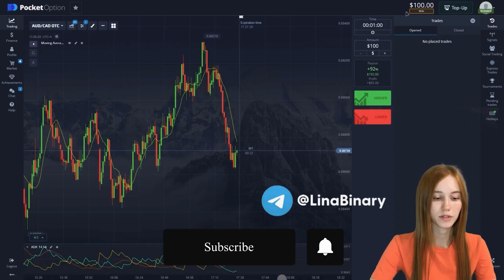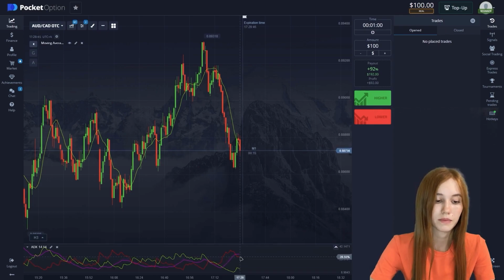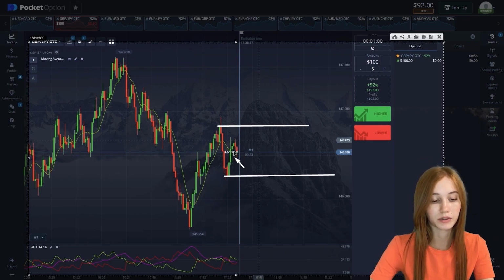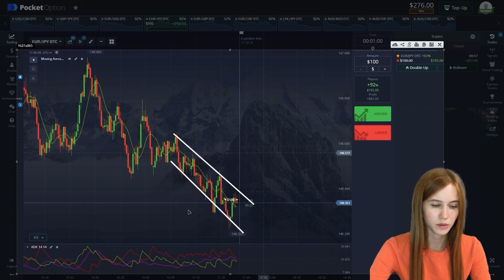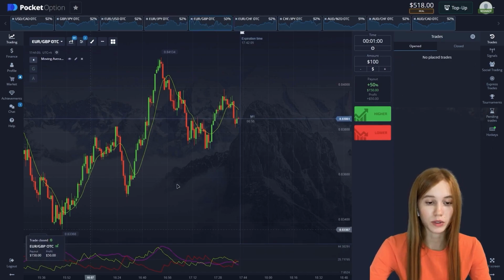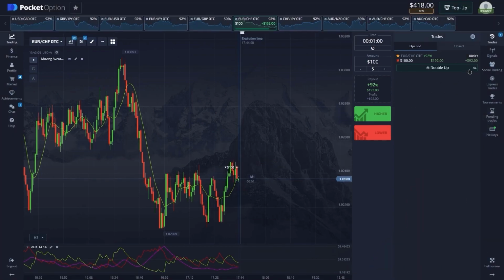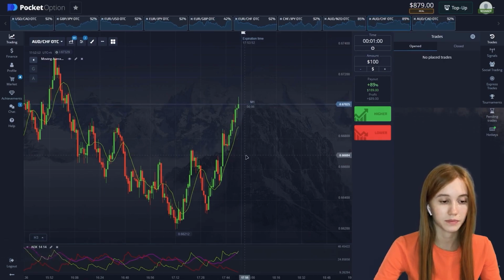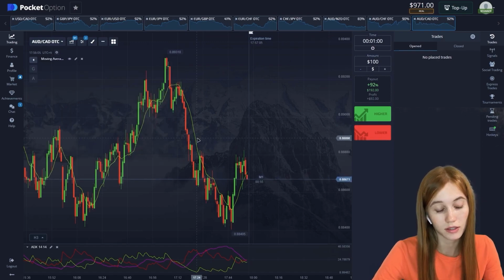2025 Pocket Option Strategy | Trading Strategy For Binary Options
2025 Pocket Option Strategy | Trading Strategy For Binary Options